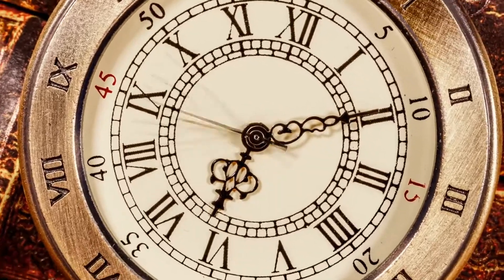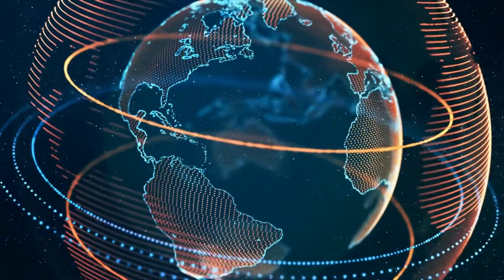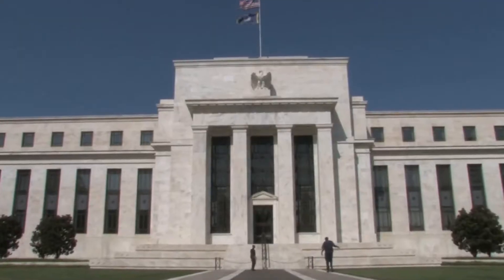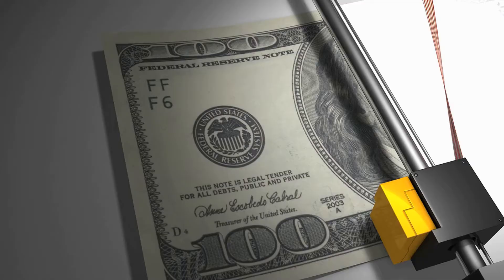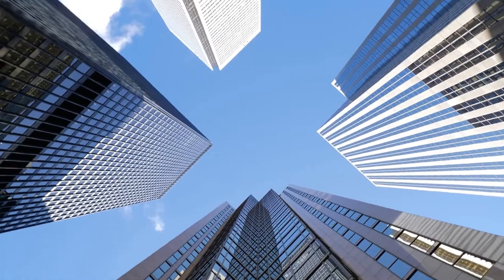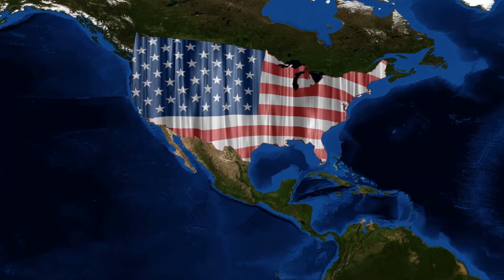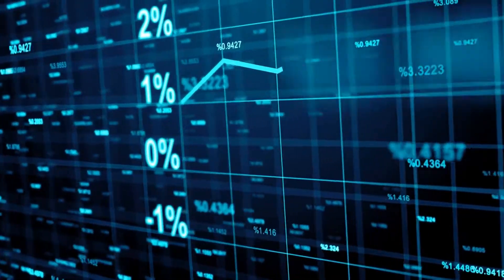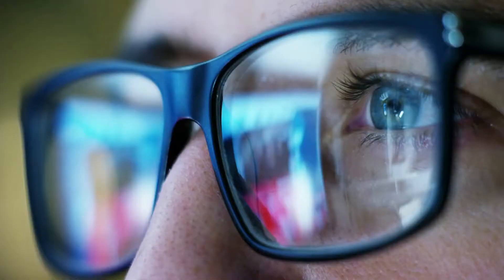Robert Kiyosaki's Last WARNING - You Won't Believe What's Coming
Increased liquidity and the US currency issue, say Robert Kiyosaki and Brent Johnson. They talk about inflation and the post-covid economy, as well as how people may protect themselves from what's coming.

Robert T. Kiyosaki is an entrepreneur, investor, and best-selling author from the United States. "Rich Dad, Poor Dad" is one of his most well-known works, and it's an excellent instructional tool for those seeking financial independence. Kiyosaki is well-known for disclosing money and financial truths that aren't taught in schools.

Wisdom Prodigy

► Special thanks to:
Robert Kiyosaki & The Rich Dad Channel